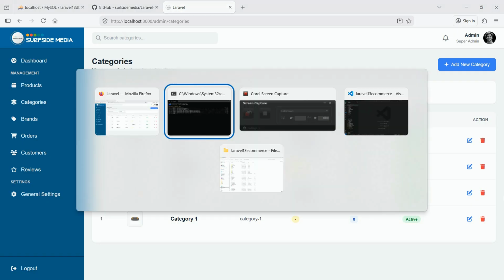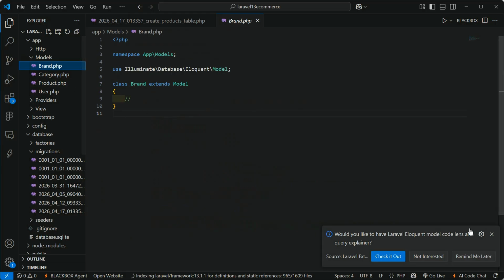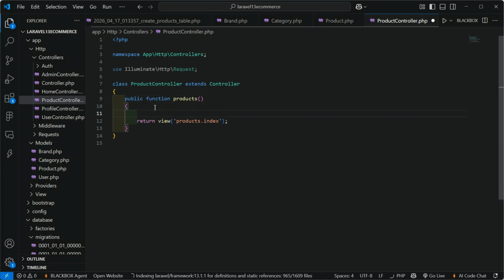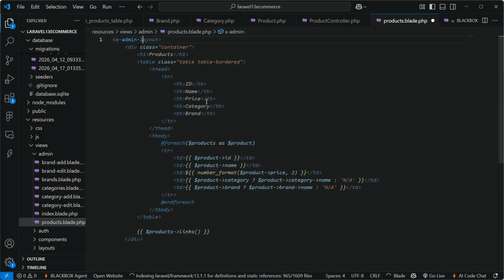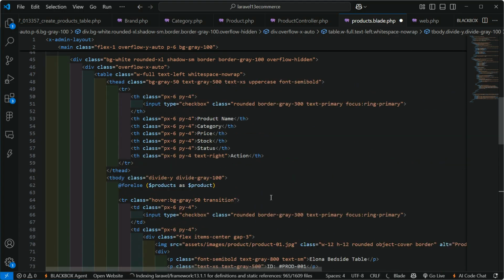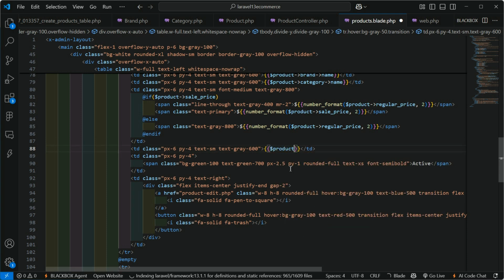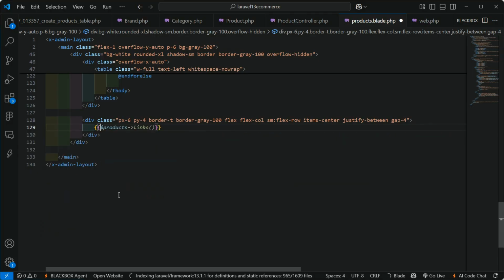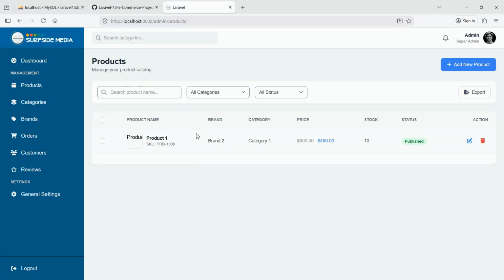17. Laravel 13 E-Commerce Project - Admin Product Page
Welcome back to the Laravel E-Commerce Project Tutorial! In this video, we are taking a major step forward by creating the core Products Page for our Admin panel.

We'll start by generating the Product model and migration using an artisan command. This migration is robust, and you will learn how to define various column types including decimals for pricing, enums for stock status, booleans for featured items, and foreign keys to link products to our existing Categories and Brands. Next, we will set up Eloquent relationships (`hasMany` and `belongsTo`) between our models so we can easily access related data. Finally, we will write a function in the `ProductController` to fetch and paginate our products, create the necessary GET route, and integrate an HTML template to build out the `products.blade.php` view.

Topics Discussed in this Video:

1. Creating the Product Model and Migration using `php artisan make:model Product -m`.
2. Defining complex database columns in the migration including `decimal` (pricing), `enum` (stock status), `boolean` (featured), and text fields.
3. Setting up foreign keys (`category_id`, `brand_id`) with `onDelete('cascade')` rules in the migration.
4. Running `php artisan migrate` to build the products table in the database.
5. Defining Eloquent relationships: adding `hasMany` to the Brand and Category models.
6. Defining Eloquent relationships: adding `belongsTo` to the Product model for both categories and brands.
7. Creating a `products` function in the `ProductController` to fetch, order, and paginate product records.
8. Setting up the `admin.products` GET route in `web.php`.
9. Building the `products.blade.php` view by integrating the HTML template and updating the admin layout navigation menu.

1. How to create a Product model and migration in Laravel 13?
2. How to define decimal, enum, and boolean columns in a Laravel migration?
3. How to create foreign keys and cascade deletes in a database migration?
4. How to define one-to-many (`hasMany` and `belongsTo`) relationships in Laravel Eloquent models?
5. How to fetch and paginate related data in an Admin Controller?
6. How to create a complete admin product listing page from an HTML template?